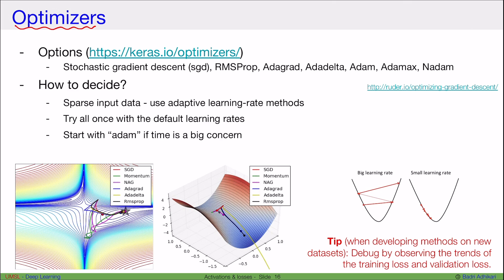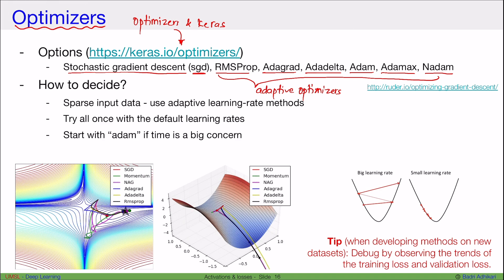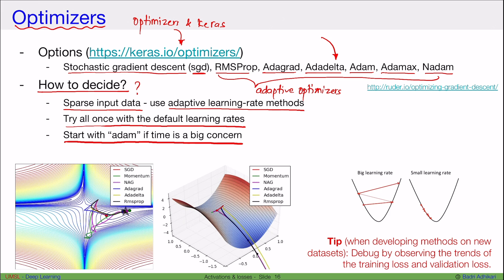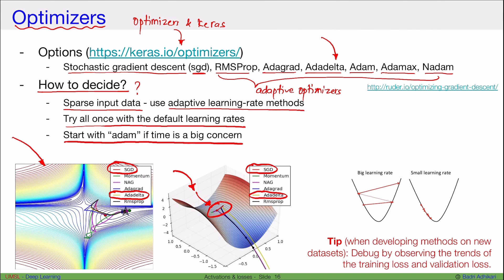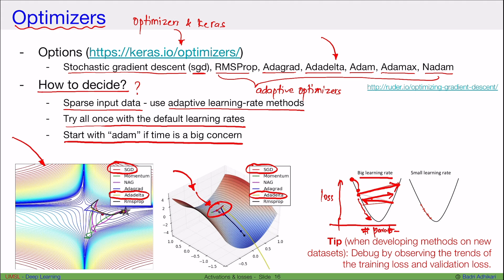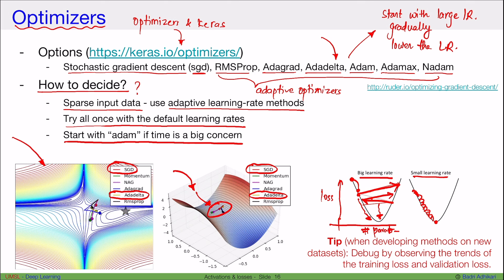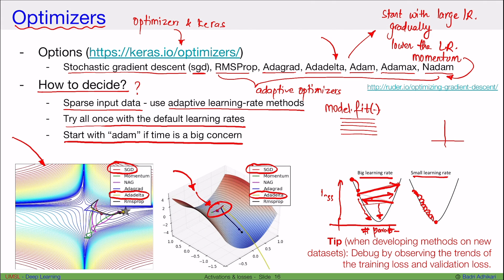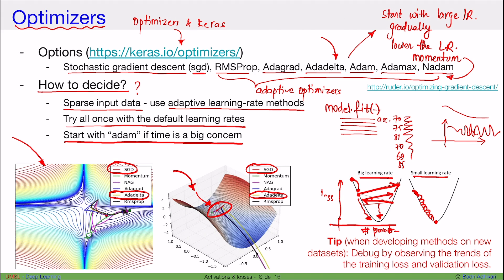[DL] How to choose an optimizer for a Tensorflow Keras model?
This video is about [DL] How to choose an optimizer for a Tensorflow Keras model?